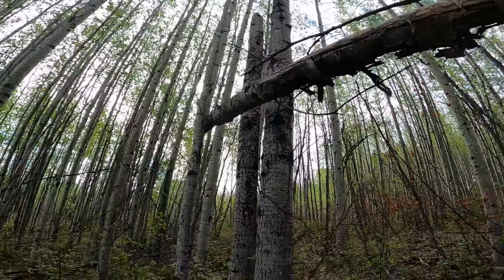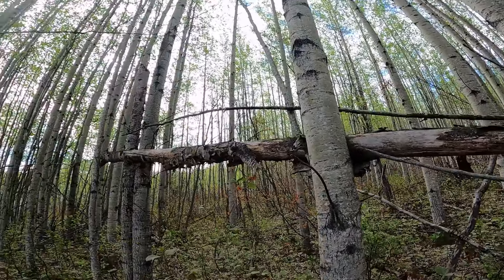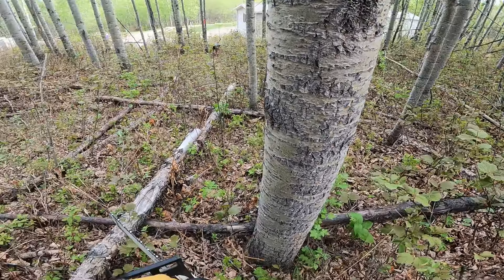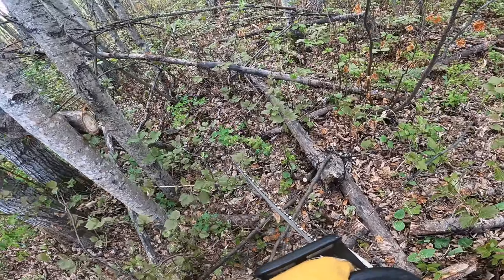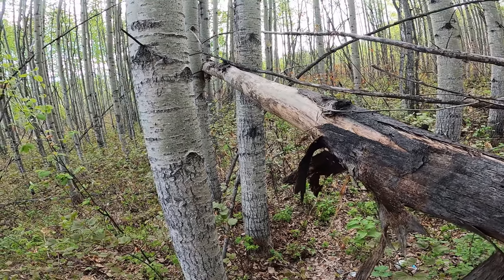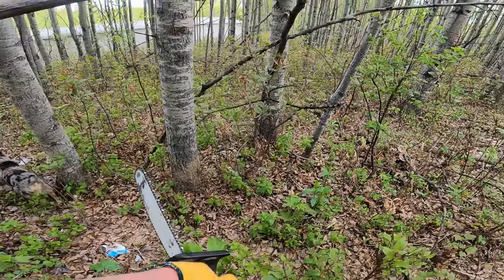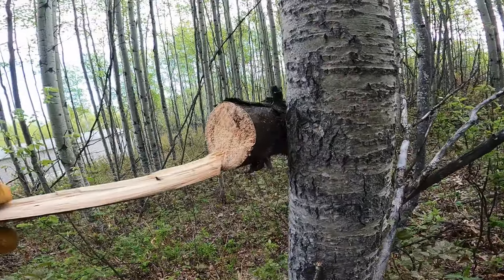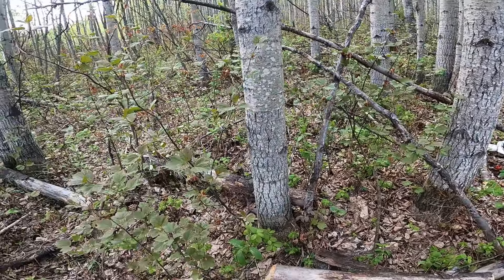Chainsaw bucking snag with complicated side loading